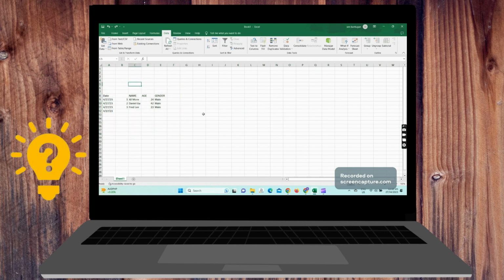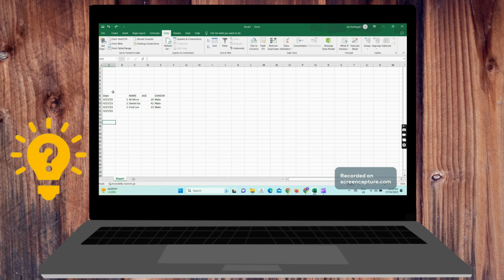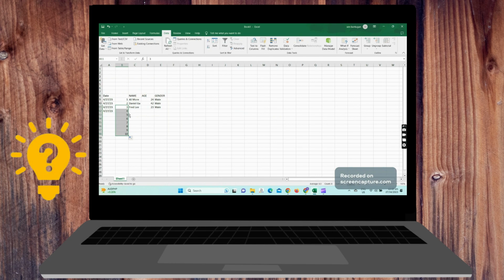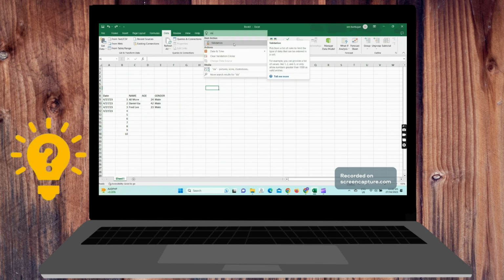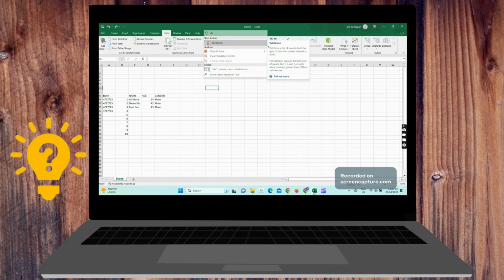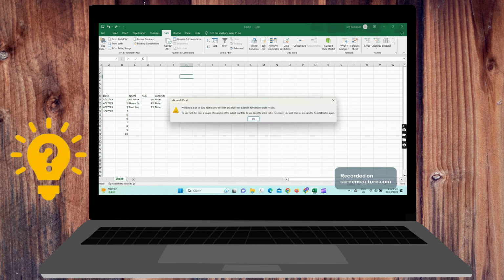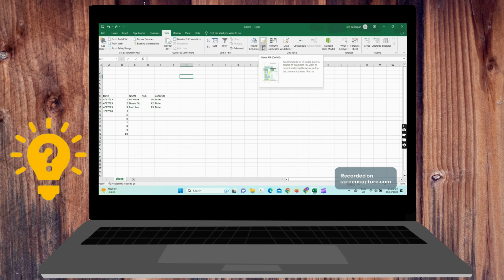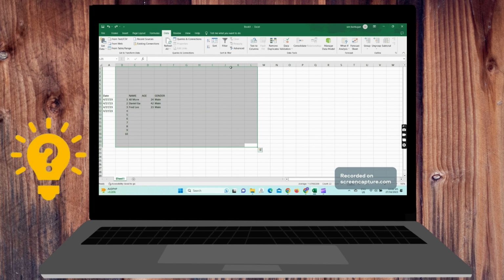Excel Tips and Tricks for Efficient Data Entry in 3 Minutes | Social Tech Insider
In this tutorial video from Excel we explain to you Excel Tips and Tricks for Efficient Data Entry in 3 Minutes